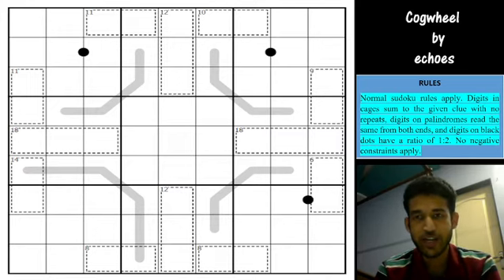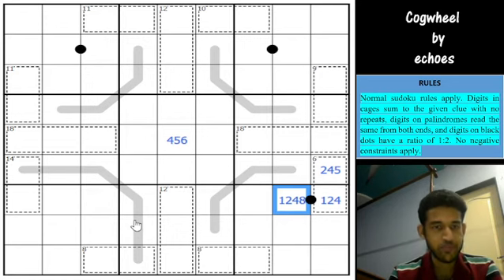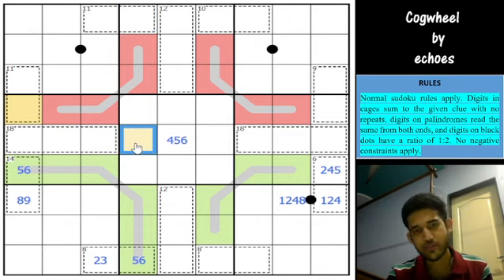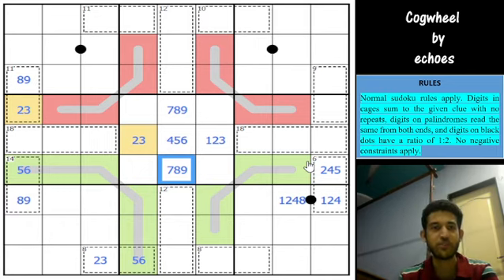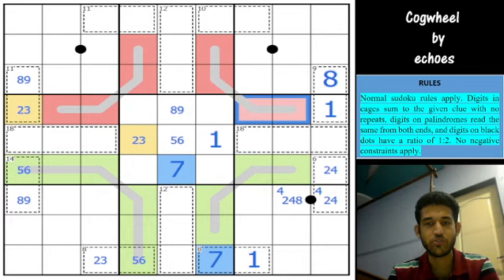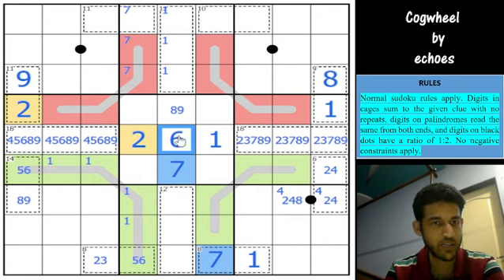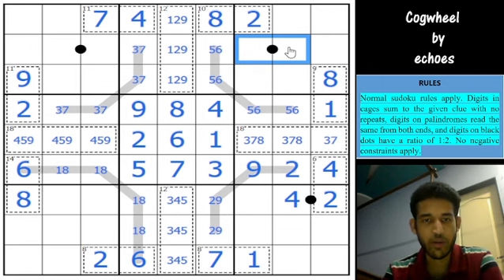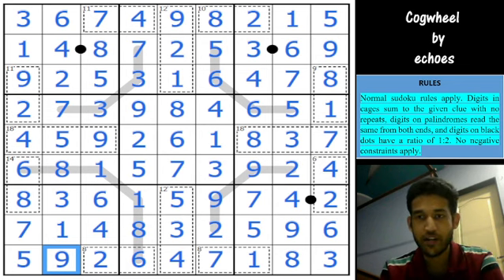A brilliantly executed & thematic hybrid sudoku variant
A stunning and super fun creation by echoes. Having some absolutely gorgeous deductions in the middle of the solve, this sudoku will surely be a treat ! Check out the video and have fun !

Rules :

Normal sudoku rules apply. Digits in cages sum to the given clue with no repeats, digits on palindromes read the same from both ends, and digits on black dots have a ratio of 1:2. No negative constraints apply.